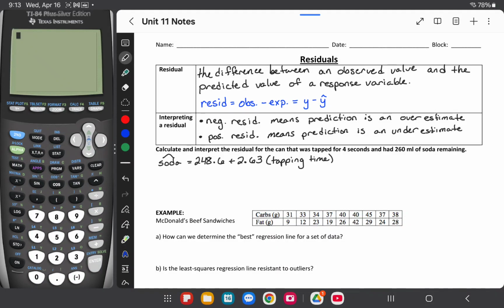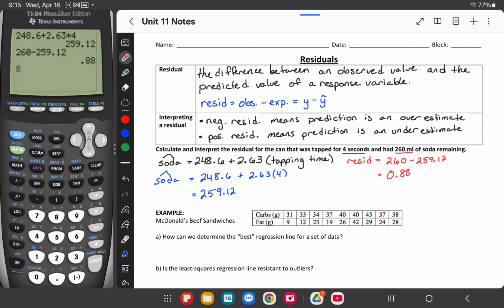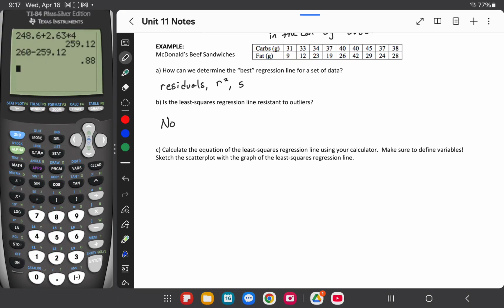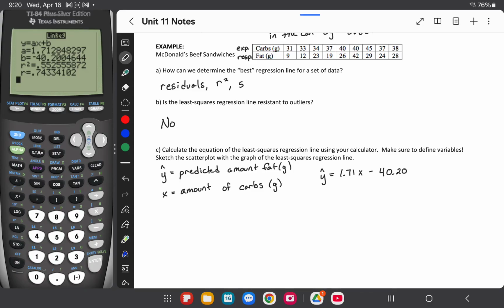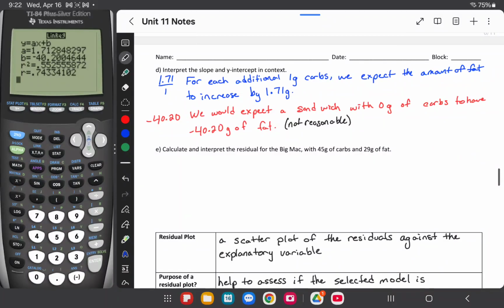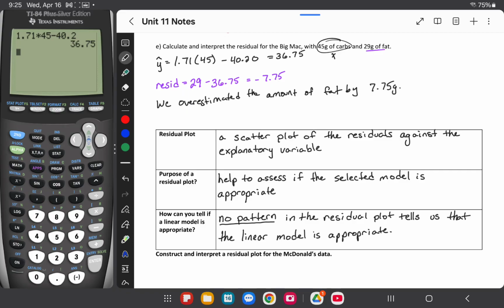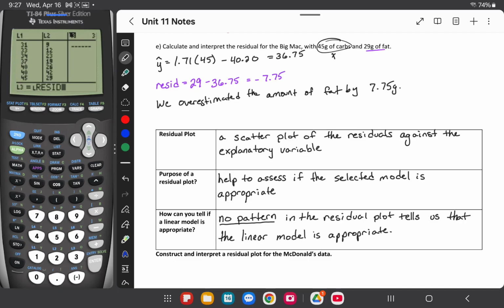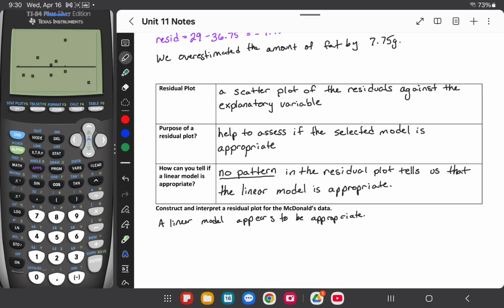Residuals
Students will be able to calculate the residual for a data point and will be able to determine if a linear model is appropriate by constructing and interpreting a residual plot.